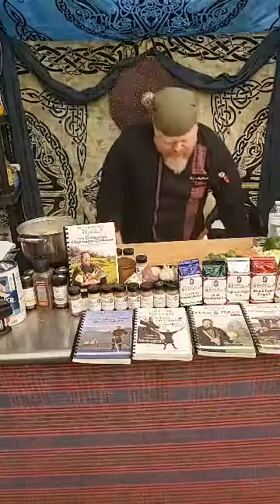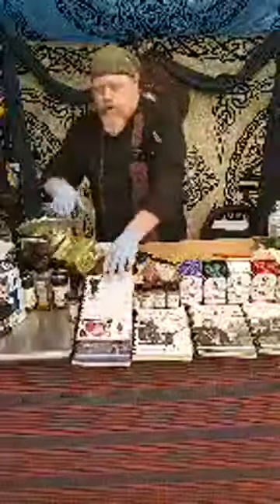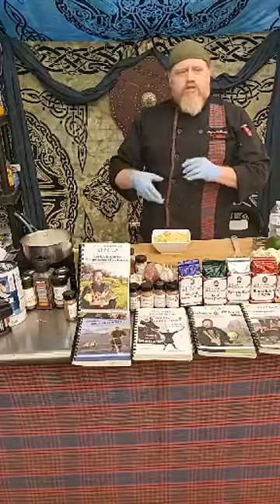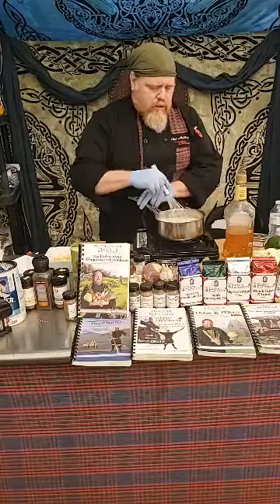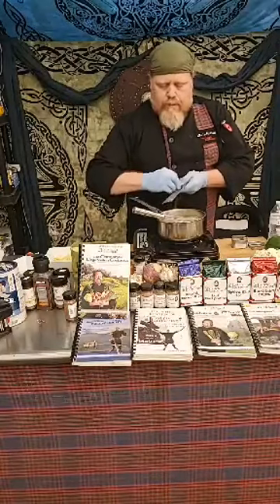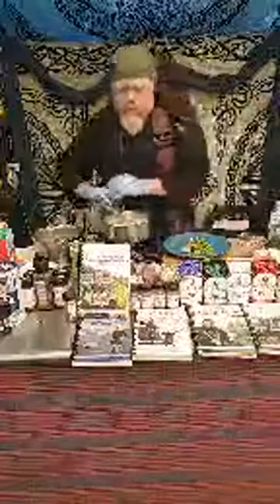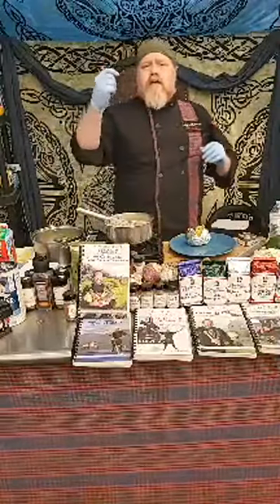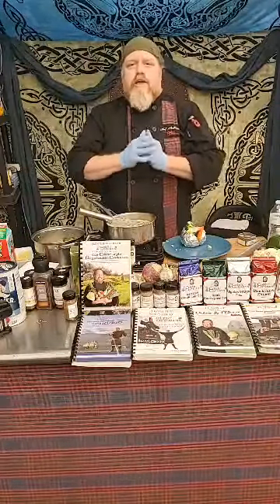Celtic Whisky Cheese sauce with Chef McBride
Really reeve up the flavor of your vegetables with this Whisky cheese sauce for Broccoli, Cauliflower and carrots.